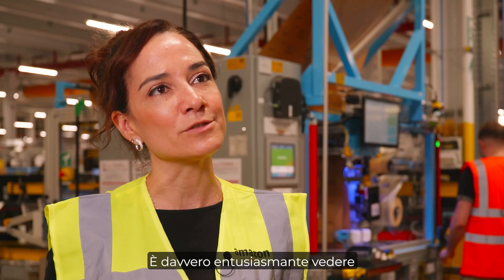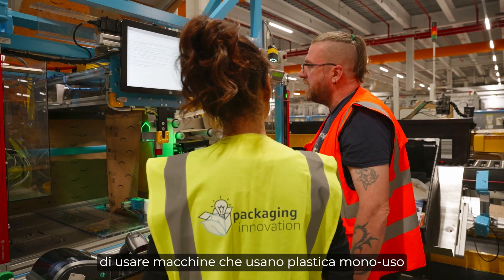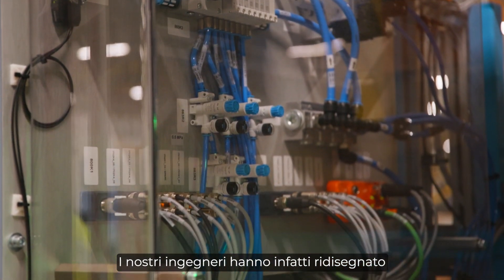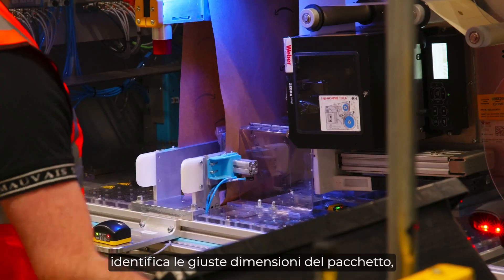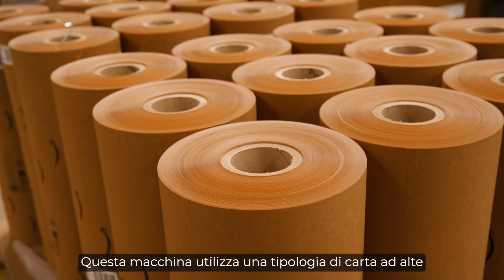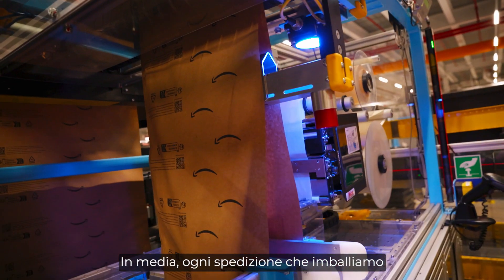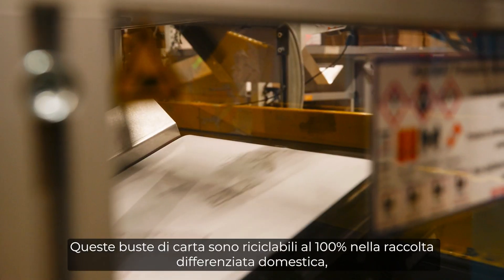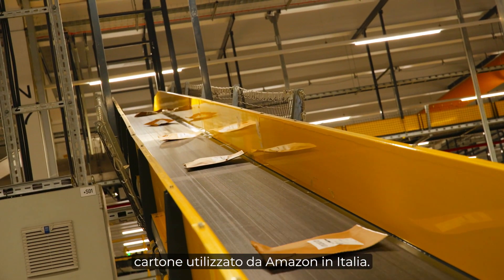I nuovi macchinari per imballaggi di Amazon adattano automaticamente le buste di carta al contenuto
Questa nuova tecnologia di imballaggio automatico aiuta Amazon a ridurre il materiale di imballaggio in tutta Europa. Le buste di carta utilizzate da Amazon sono fino al 90% più leggere rispetto alle scatole di cartone delle stesse dimensioni.